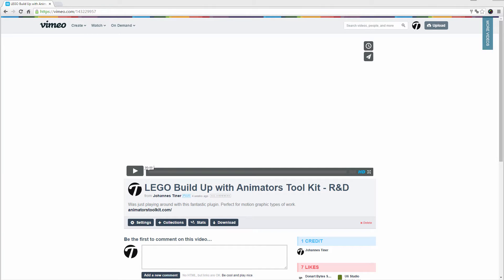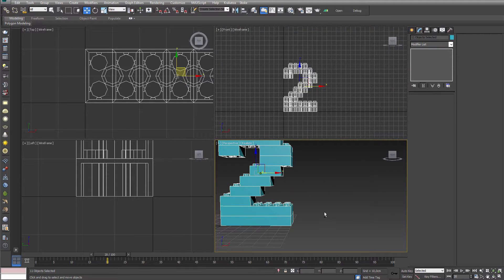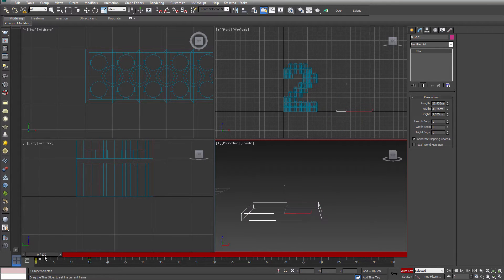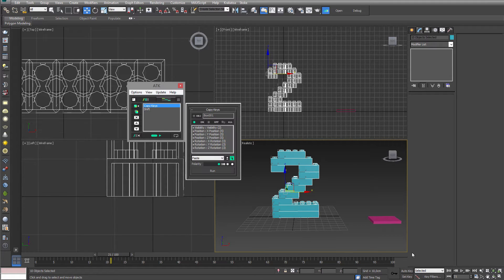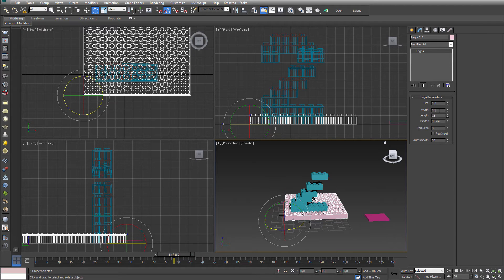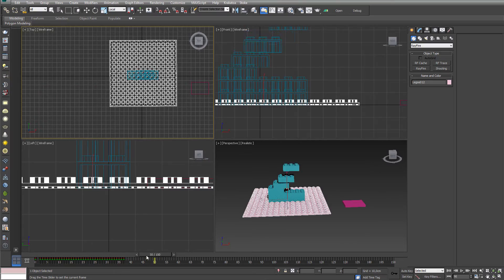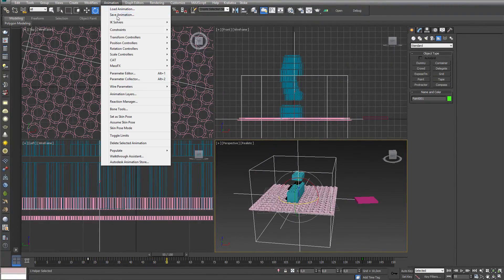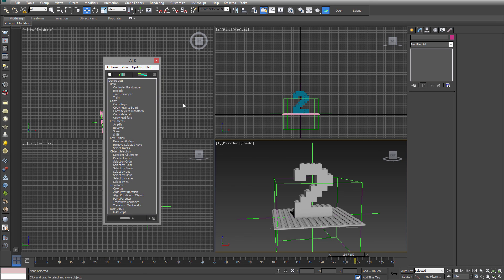Lego Build Up With Animators Toolkit in 3DS Max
In this short tutorial we will create a build up with the plugin called Animators Tool Kit for 3ds max.